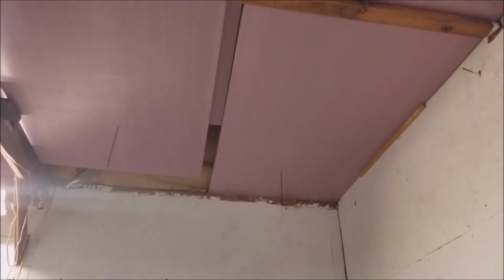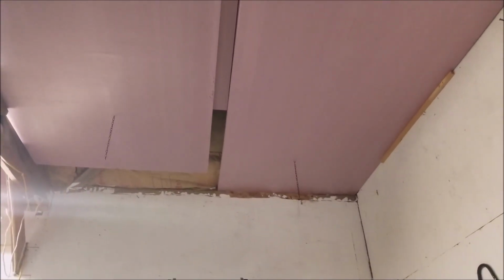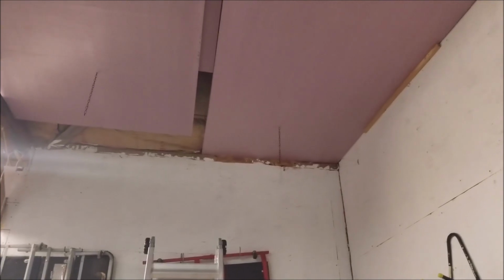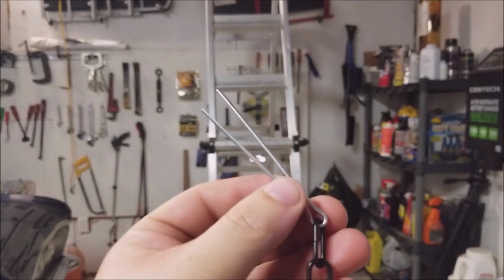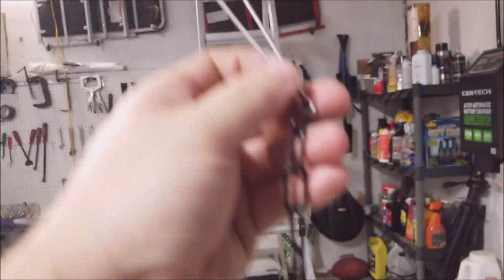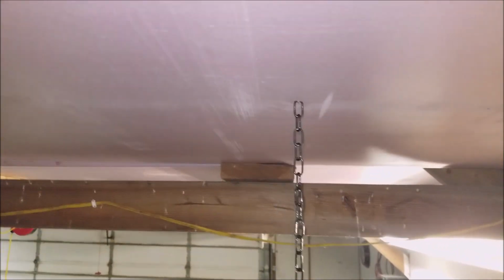How To Mount Shop Lights, The Genius Way!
Not sure how to mount your shop/garage led lights?  This should (might?) work for most kinds of wall/ceiling boards.  Give it a shot let me know how it works. -Very Stable Genius

*The video is for fun, calm down.